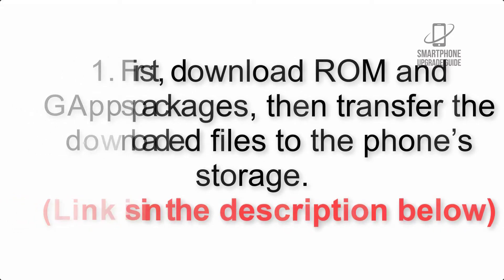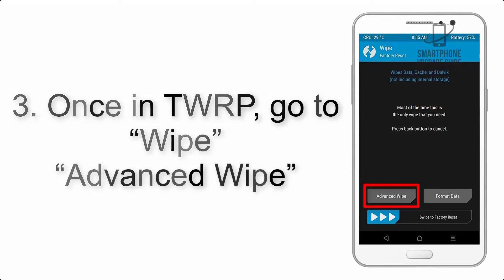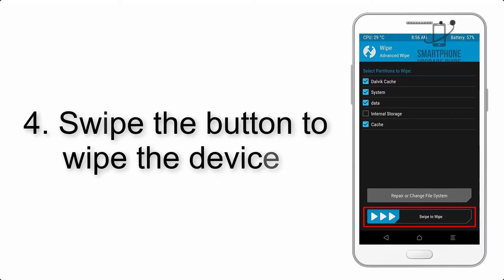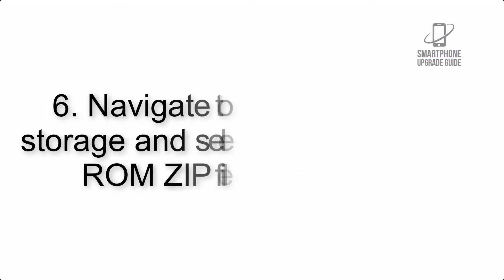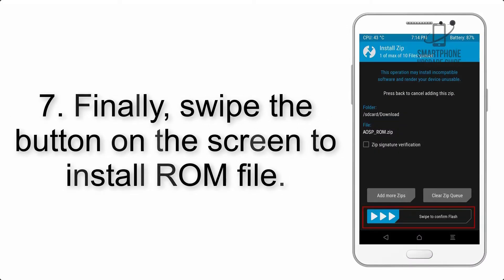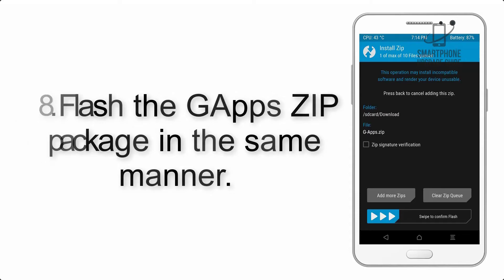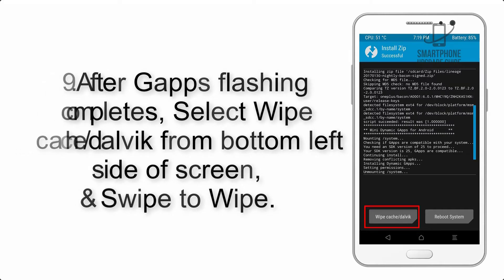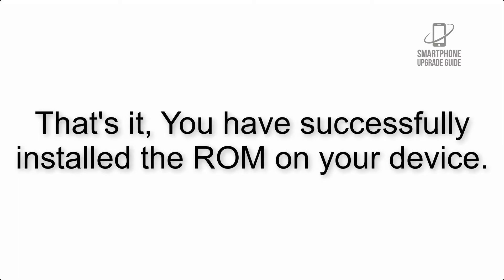Install Android 10 on Galaxy S20 Ultra (LineageOS 17.1) - How to Guide!